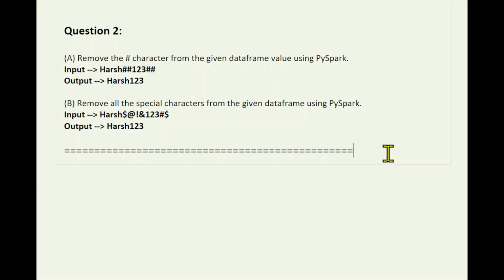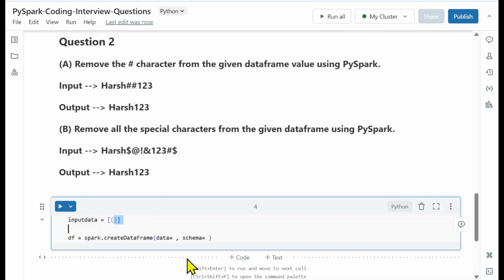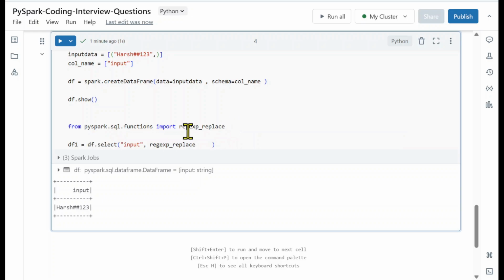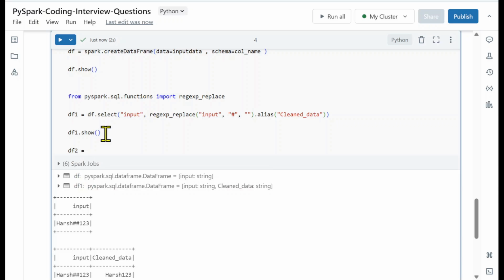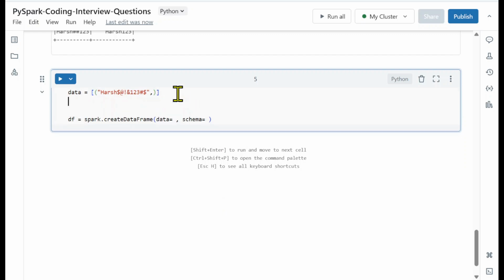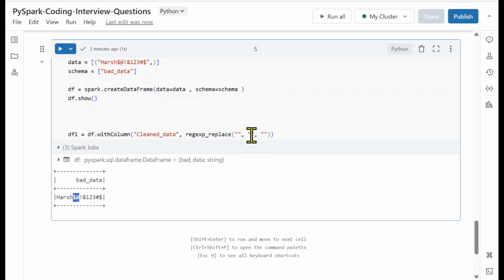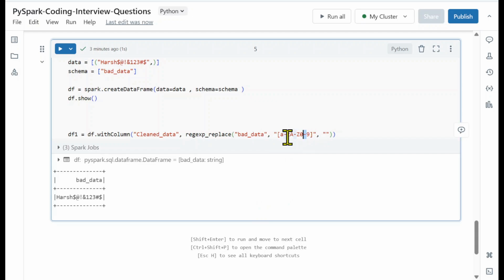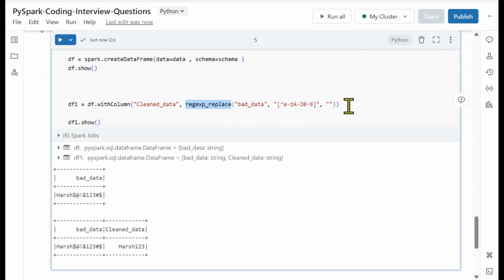PySpark Q2: How to Remove Special Characters ?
In this video, we solve a PySpark interview coding question:
How do you remove any special characters, present inside any important column where we don't want any special characters.

We will learn about a very important function called "regexp_replace" which is a part of "pyspark.sql.functions" module of PySpark.